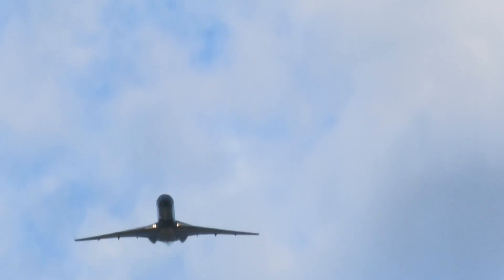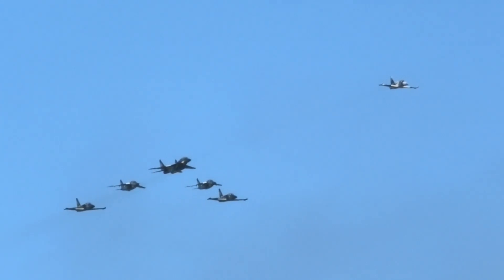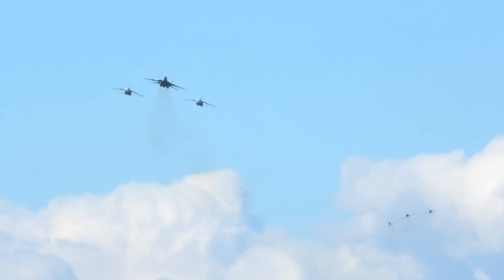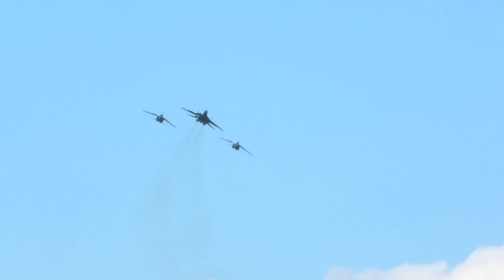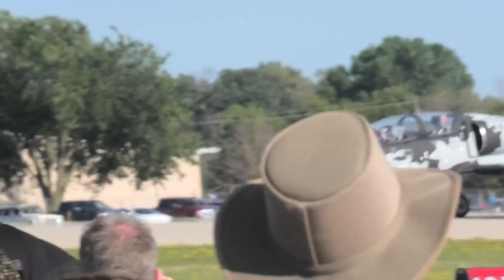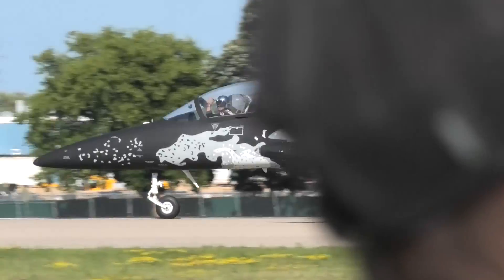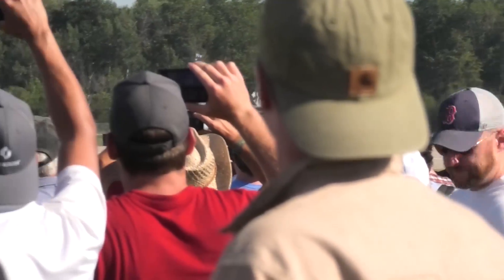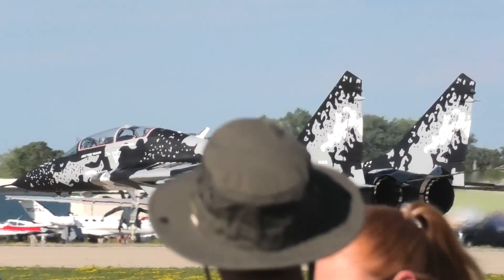Polaris Program Jet Team - Civilian MiG-29UB, AlphaJets and L-39s! EAA AirVenture 2022